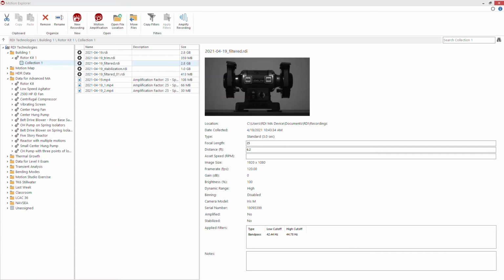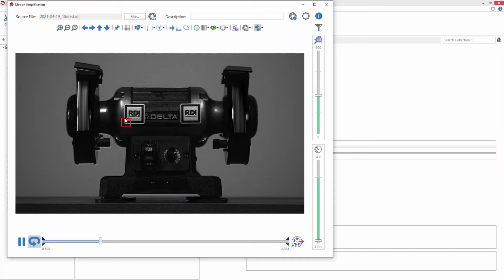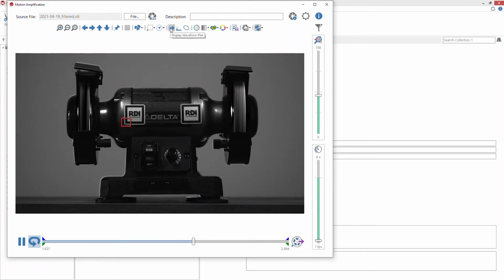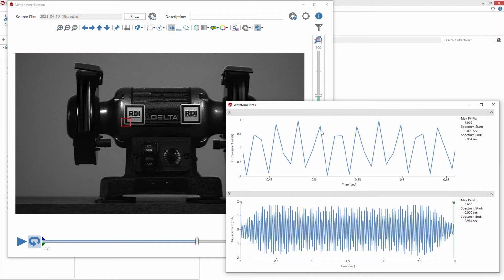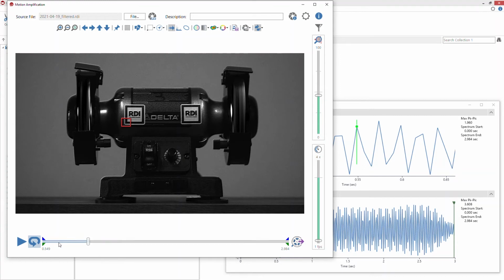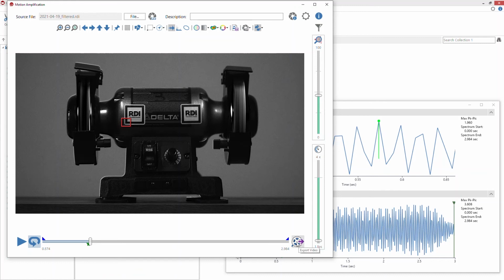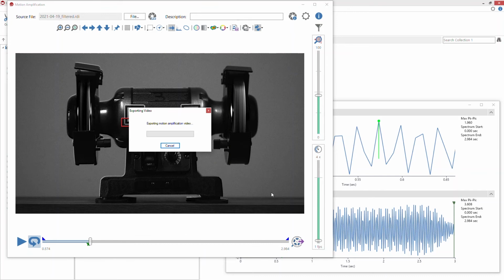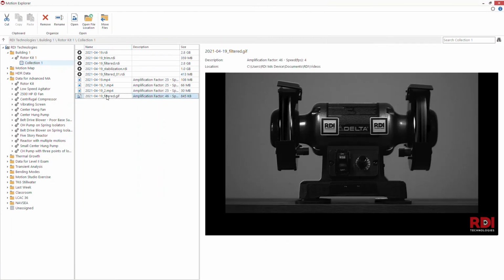Tips and Tricks- Creating a GIF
In this Tips and Tricks episode, Chris Wills, Director of Training, will demonstrate how to create a GIF format video export in RDI’s Motion Amplification® software.